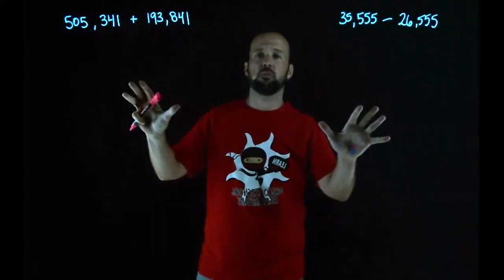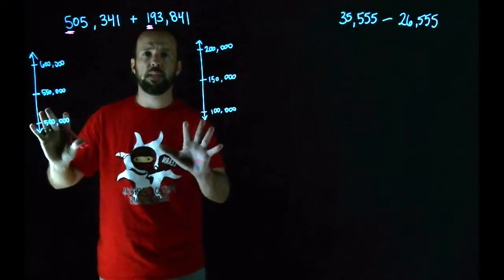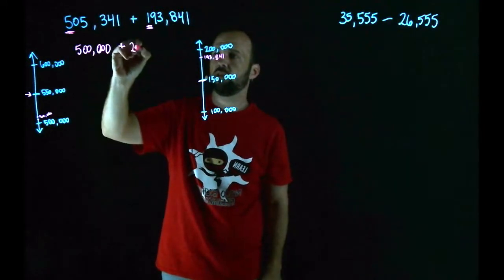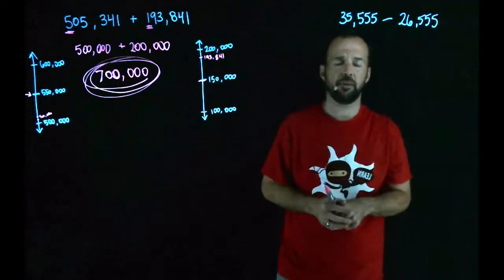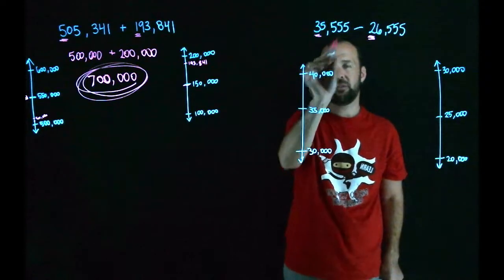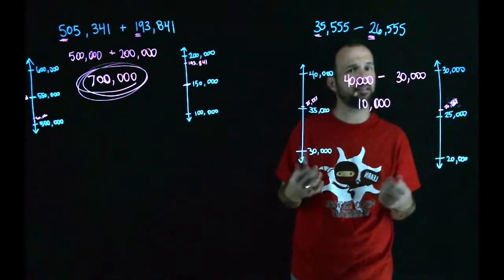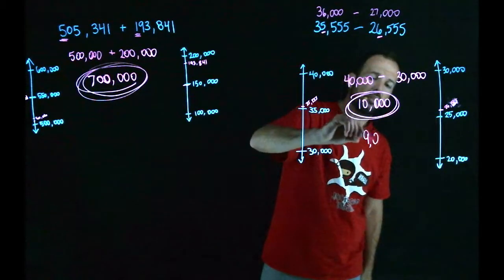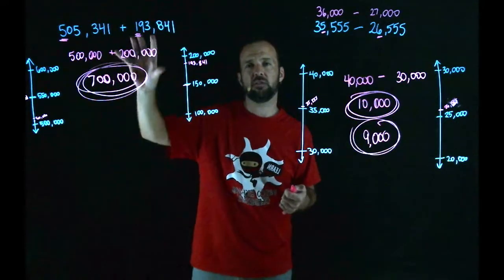4th Grade: Module 1 - Lesson 8 (Part 2)